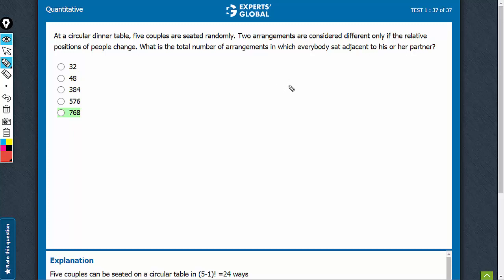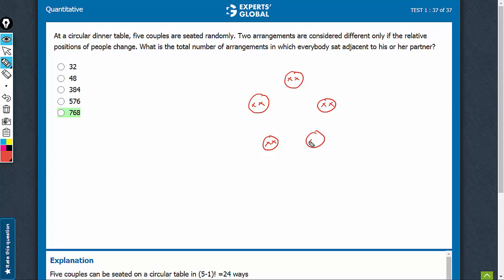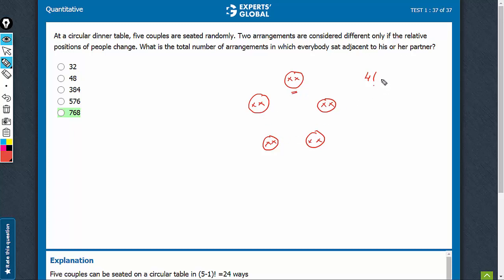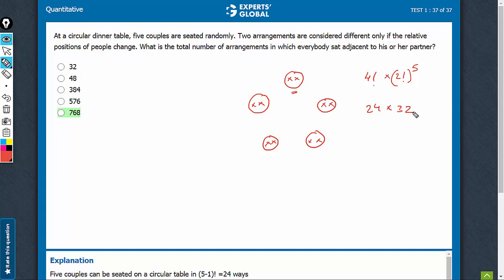At a circular dinner table, five couples are seated randomly. | 7188 | Experts' Global GMAT Prep